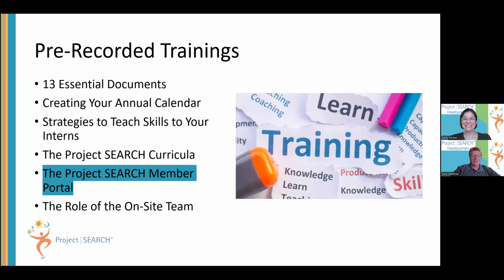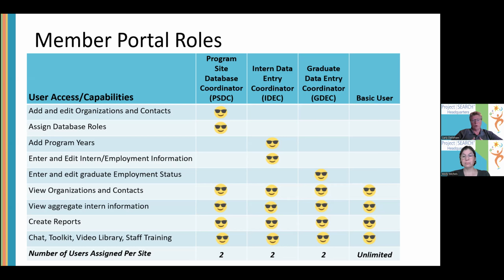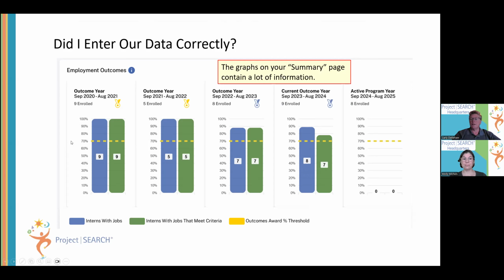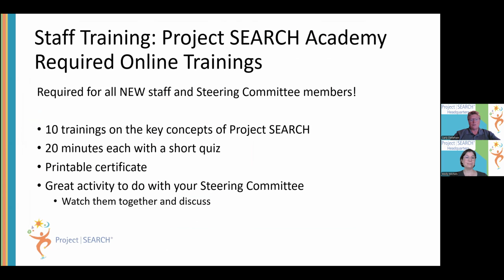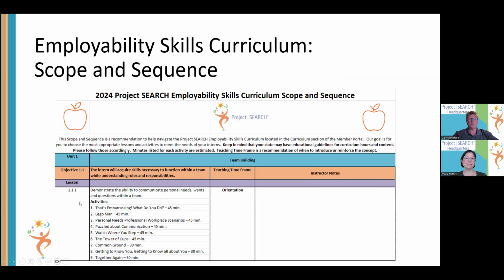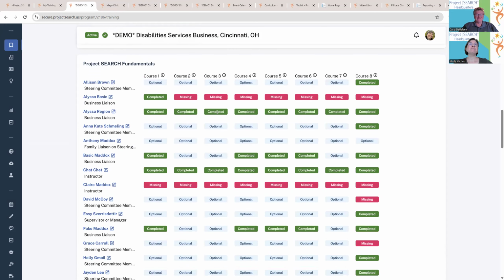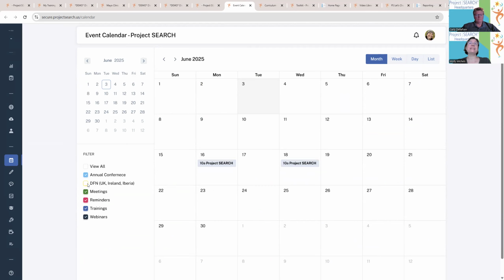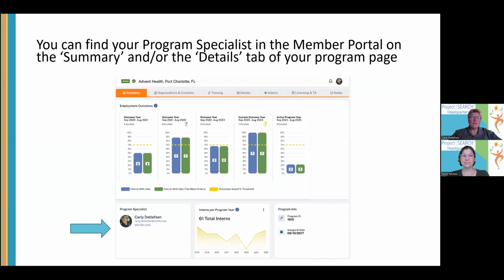The Project SEARCH Member Portal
Learn how to use the Member Portal to manage your program and share your success!